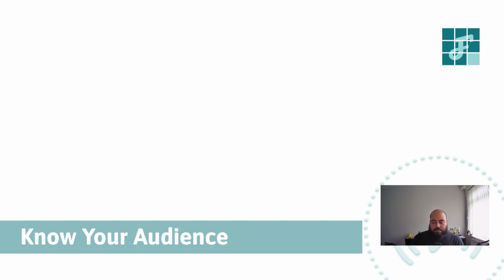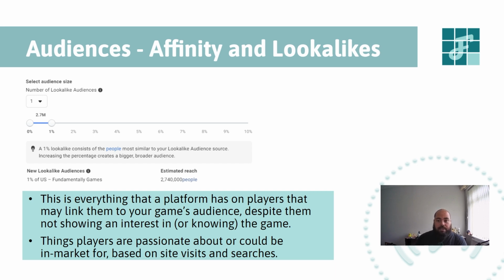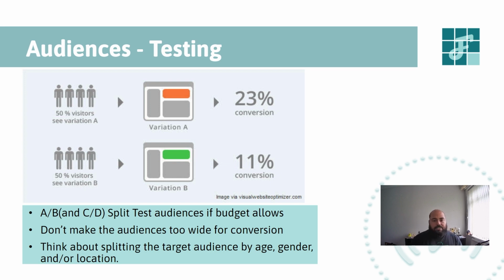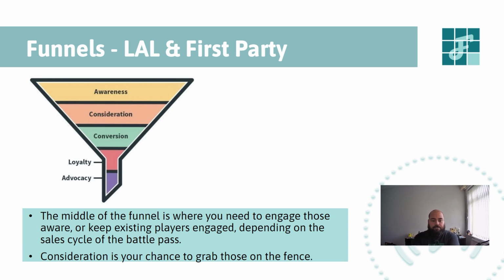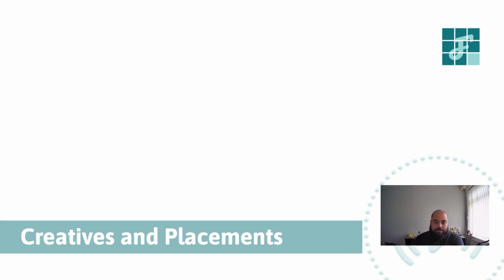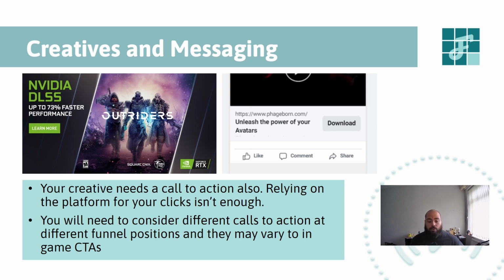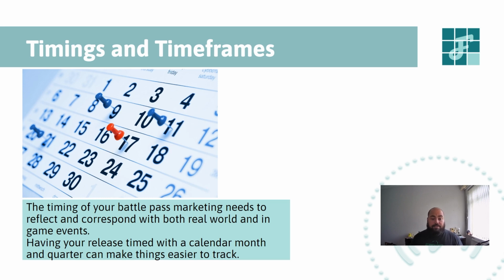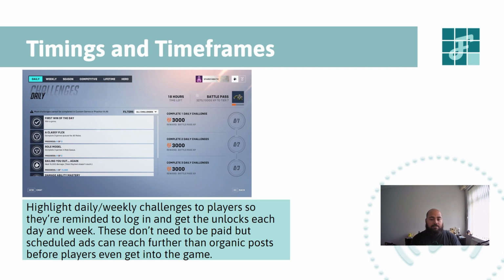Webinar: How to Utilize Paid Media for Your Battle Pass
Join Ash Cook, Marketing Manager at Fundamentally Games for a free webinar as he talks through the applicatons of paid media for marketing Battle Passes!